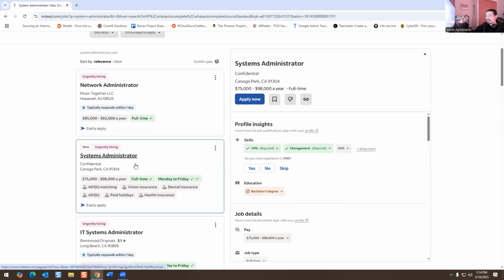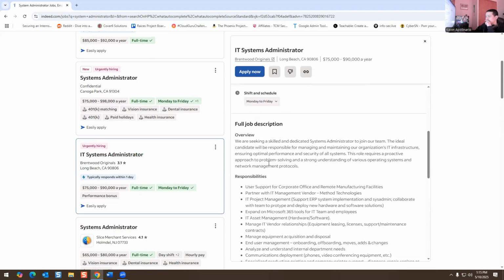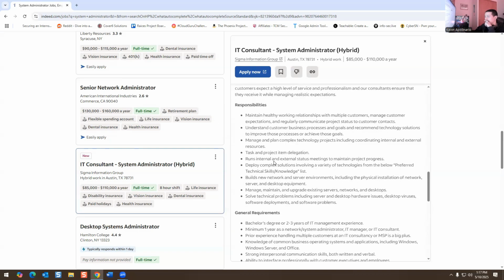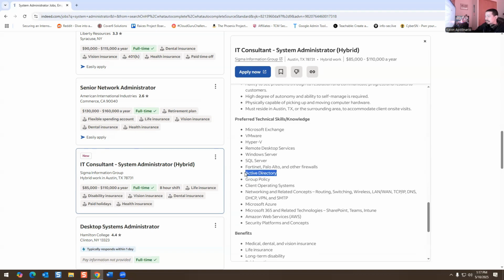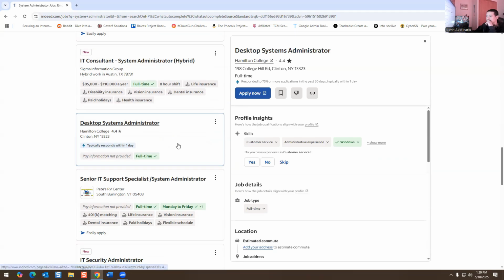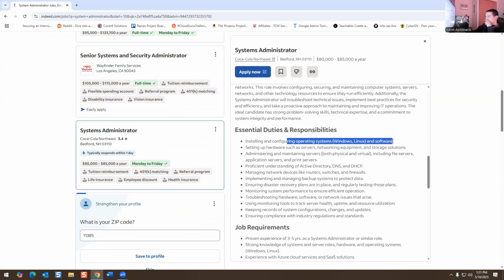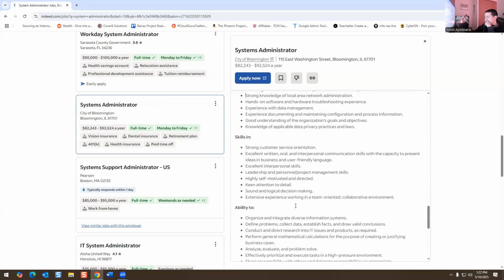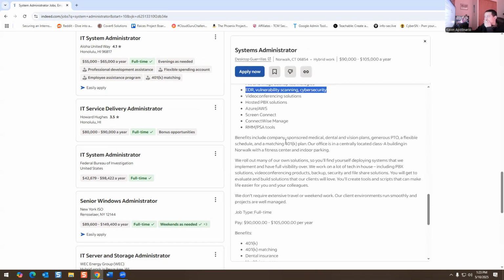IT: Applying to System Admin jobs